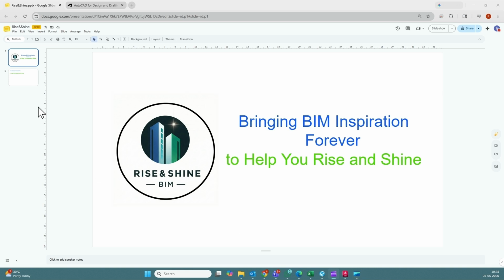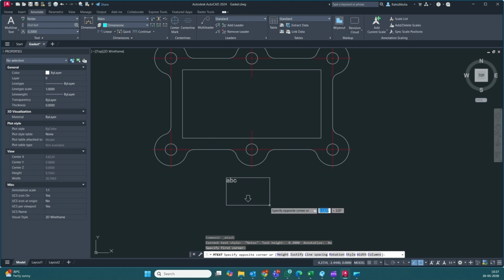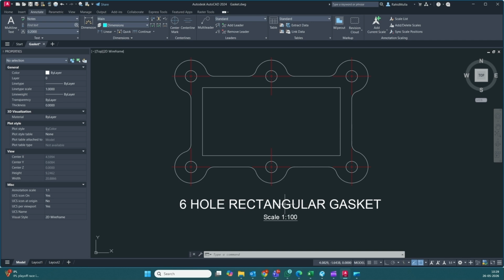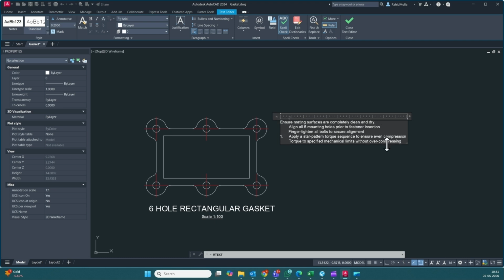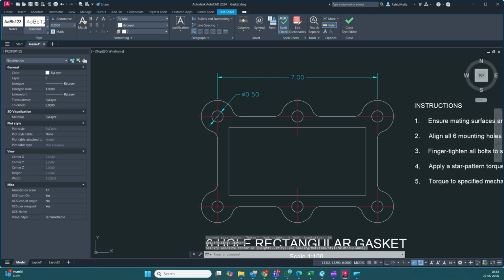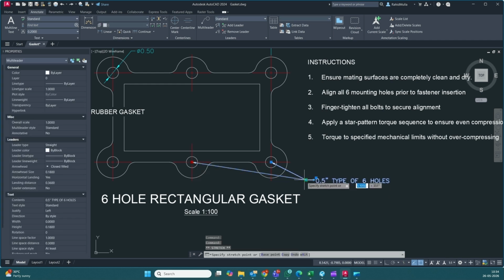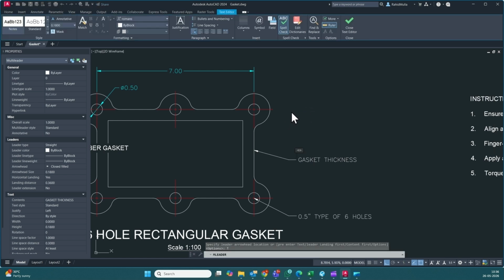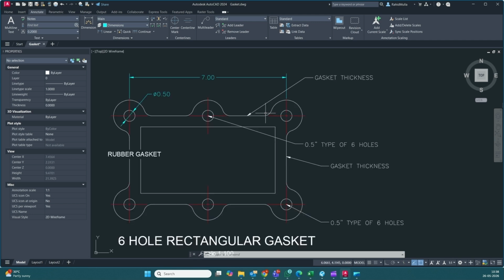AutoCAD Mastery #9 Clean Up Your Drawings! Masks, Leaders & Dimensions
It is one thing to know how to type text into AutoCAD, but it is entirely different to format that text so your drawing actually looks clean, professional, and readable on site. If your leader lines look like a messy spiderweb or your text is hiding behind dense hatch patterns, this video is for you.

Welcome back to the Rise&Shine channel! In Episode #9 of our AutoCAD Mastery series, we are diving deep into Annotation Modifications. As CAD drafters and BIM Coordinators, producing high-quality, legible drawing packages is our top priority. Today, we are cleaning up our layouts by mastering the advanced text and leader tools.

In this video, you will learn:

View Titles & Text Formatting: How to properly set up View Titles, and master internal text editor tools like Bullet Notes and All-Caps formatting.

Text Masking (Background Mask): The absolute game-changer for drawing readability. Learn how to apply a mask behind your text so it perfectly cuts through dense hatch patterns and line work.

Dimension Modifications: How to tweak and adjust your dimension lines for tight spaces.

Multileader Mastery: The complete guide to the Multileader (MLEADER) tool. We cover how to add leaders, format leader text, control the leader line first vs. text first, and use the powerful Align command to snap all your callouts into a perfect, professional row.

Stop sending out messy drawing packages and start formatting your annotations like a true professional!